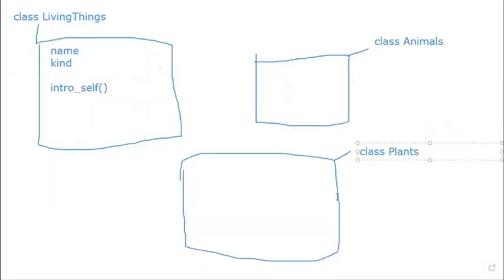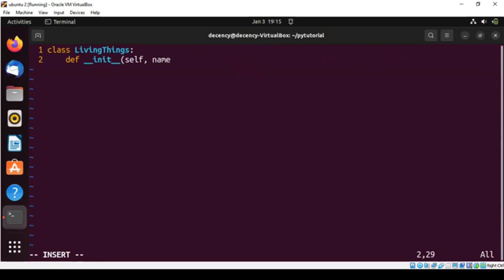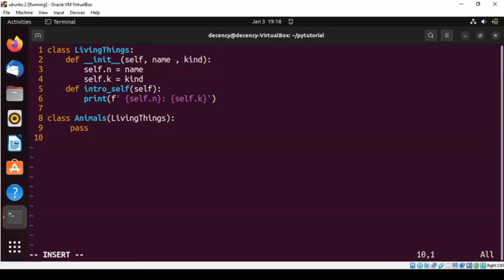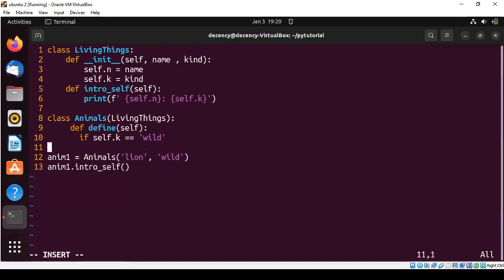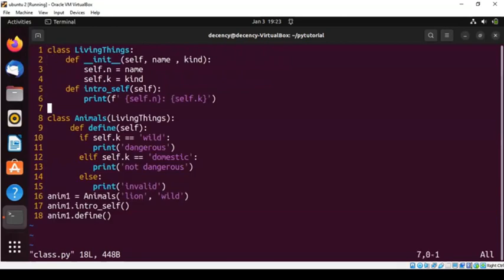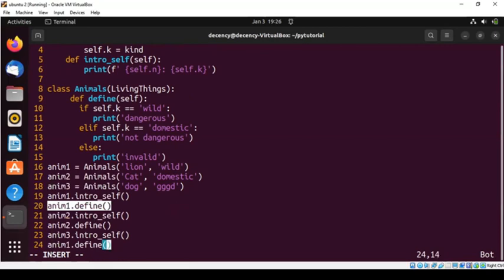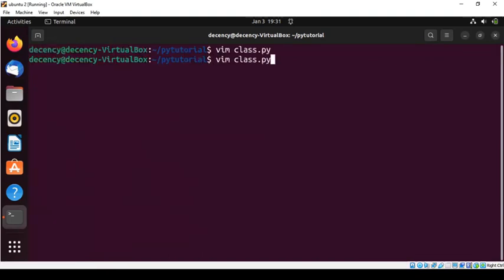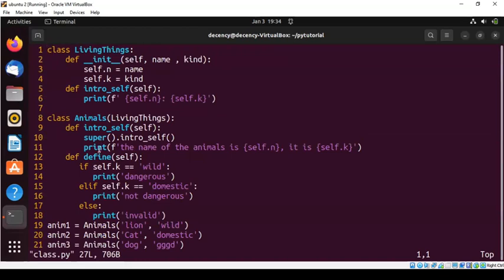Inheritance in Python- Part 1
Before watching this video, you need a prior knowledge of functions, classes and objects. Check out the links